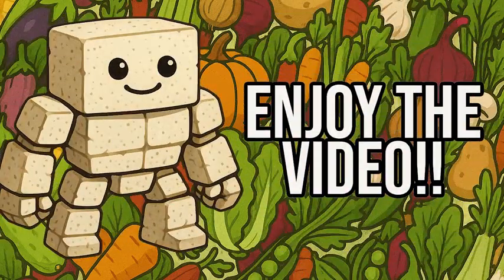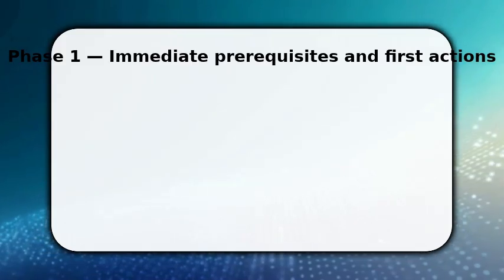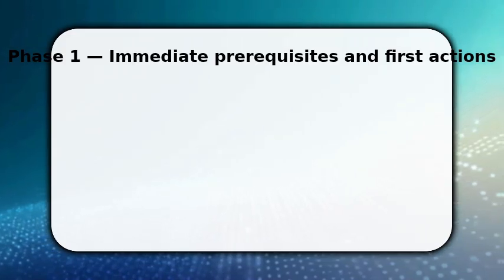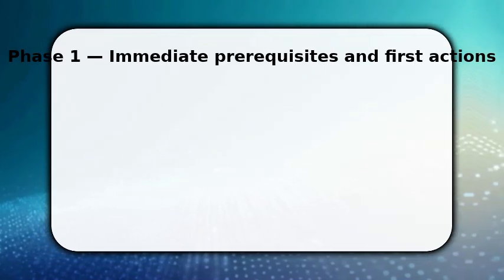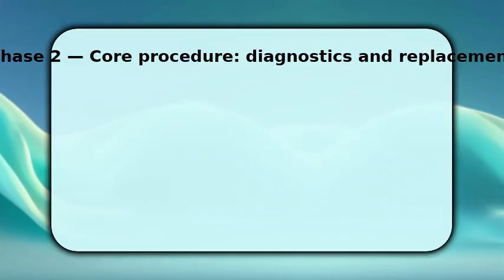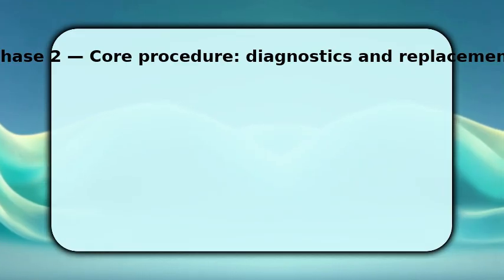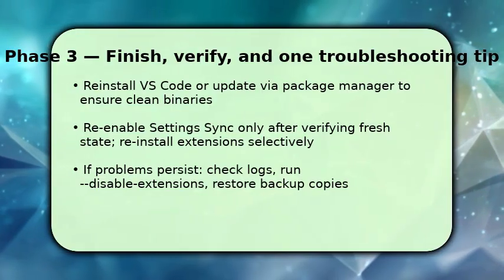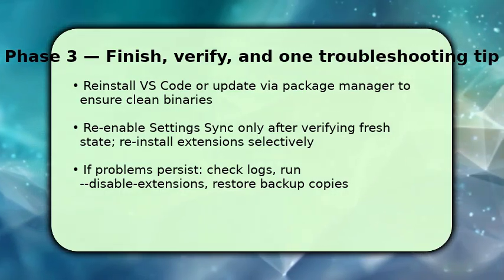How to Reset My Visual Studio Code - Full Guide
How to Reset My Visual Studio Code - Full Guide | 🔒 Surfshark VPN Deal — Stay private and secure. $1.99/mo + 3 Months Free ▸

Learn the step-bythy process to reset Visual Studio Code on your device. This comprehensive guide covers troubleshooting common issues, navigating through settings recovery options and restoring default configurations for a seamless coding experience.

reset visual studio code, Visual Studio Code fix, VSCode restore defaults, troubleshoot VSCode, recover Visual Studio Code settings,